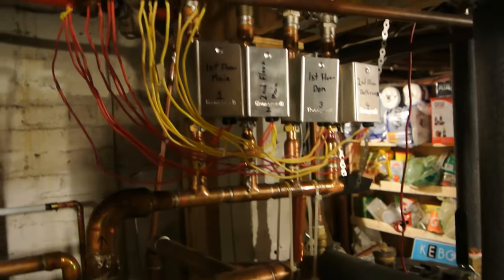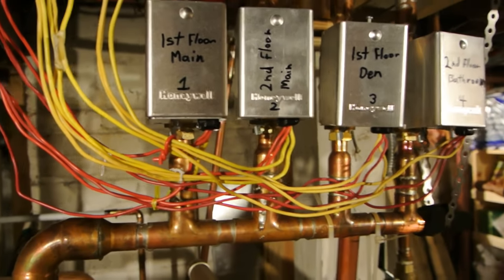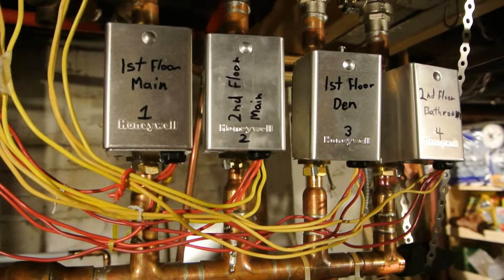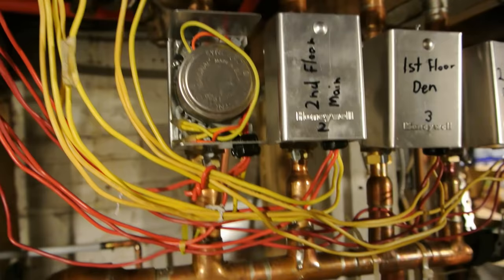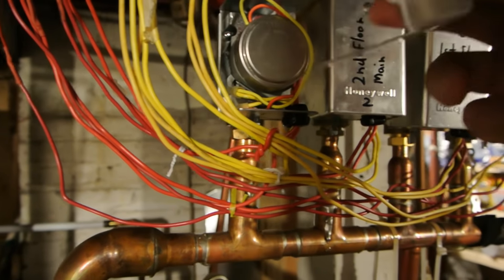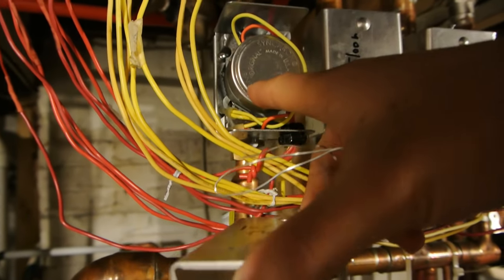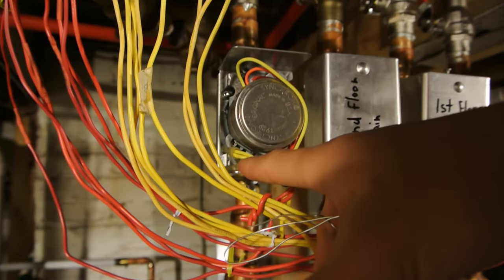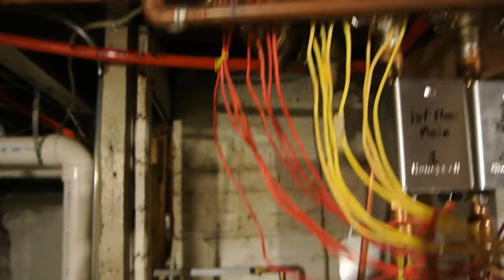How a Hotwater Natural Gas Boiler Works - Overview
Video going over my hotwater boiler, mostly for when company comes to stay and I'm not around and something happens with the heating or hotwater.  This boiler is fueled by natural gas and heats the house via hotwater baseboard and the hotwater is heating using an indirect hotwater tank.

If you're having problems with your hotwater boiler, call your heating company, don't mess with things unless you are absolutely sure you know what you are doing.

The proper term for hot water heating is hydronic heating.